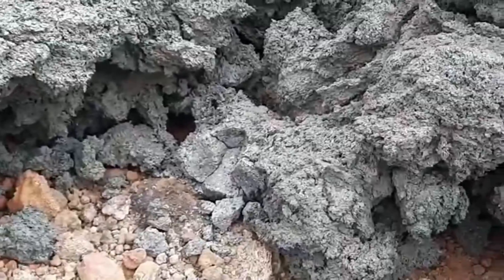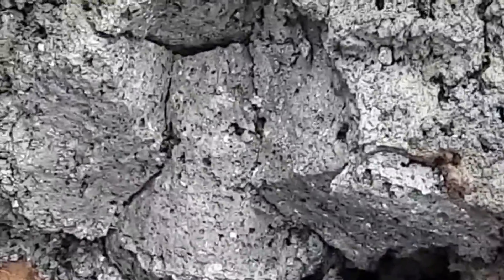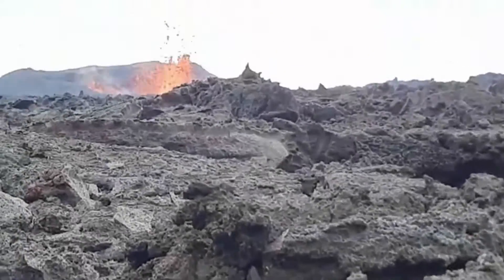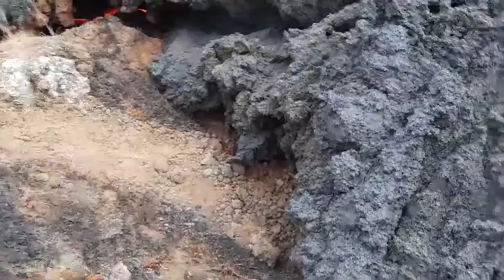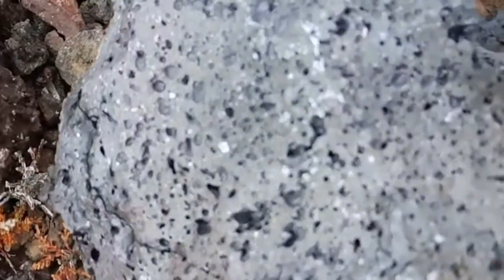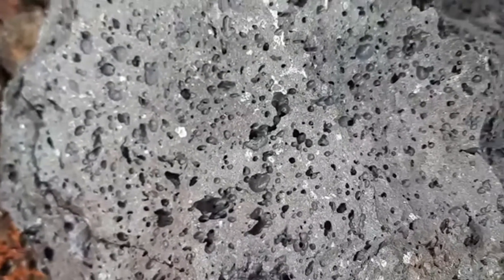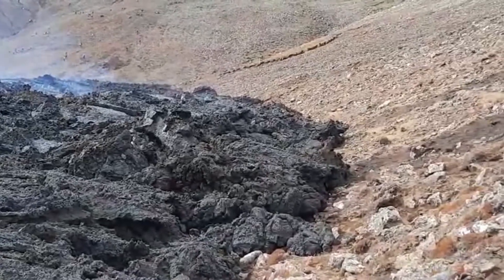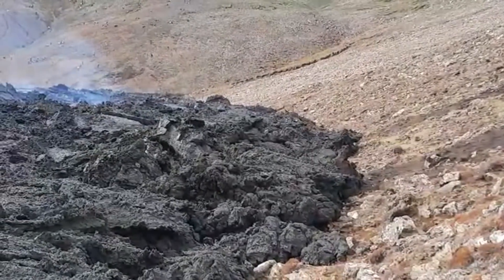Cooling Down the Lava for Collection, Meradalir Volcano, Iceland, August 12th 2022